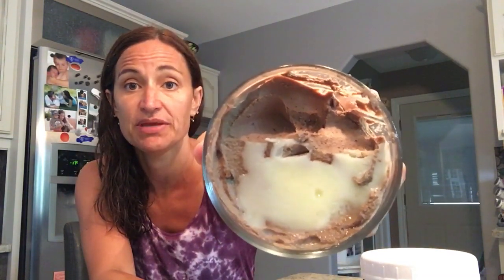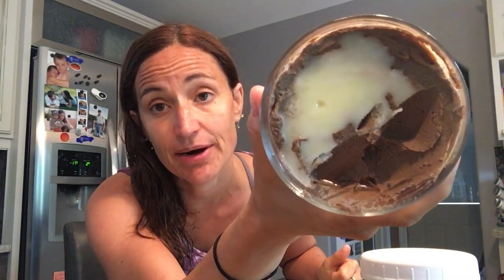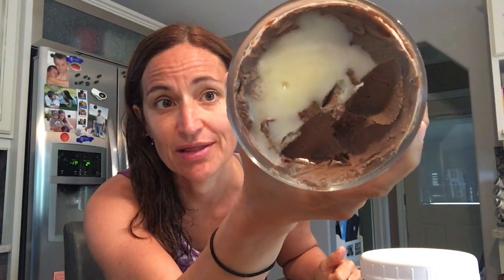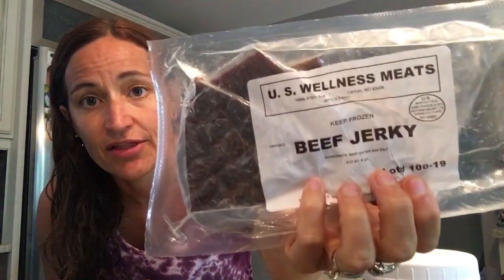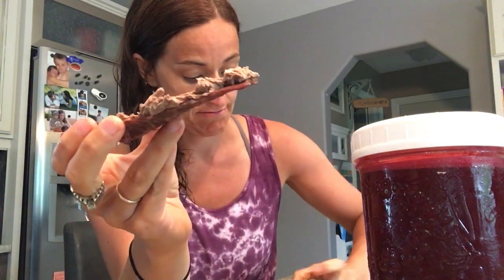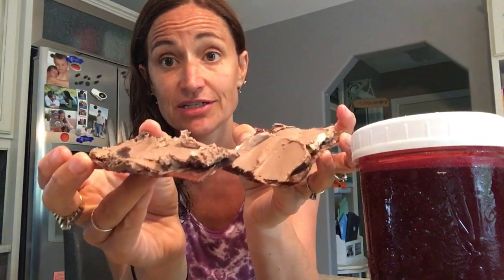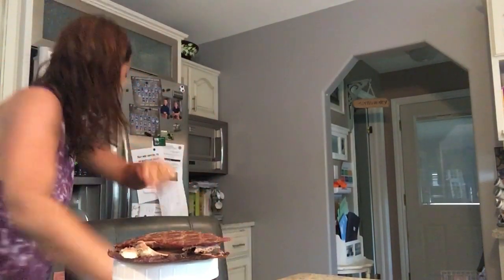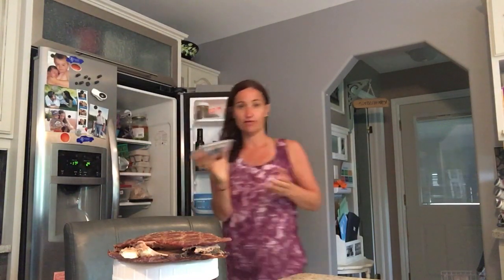Nutrient dense summer snack - picnic, travel, beach